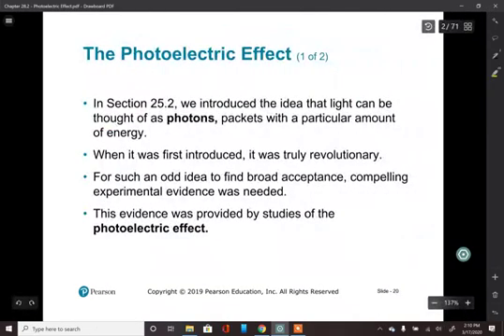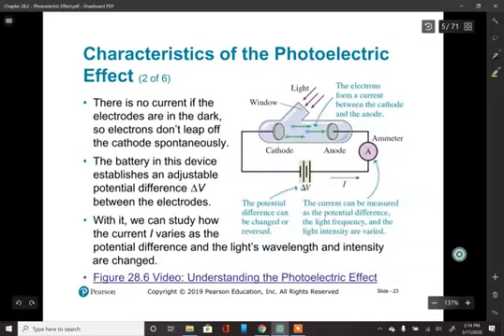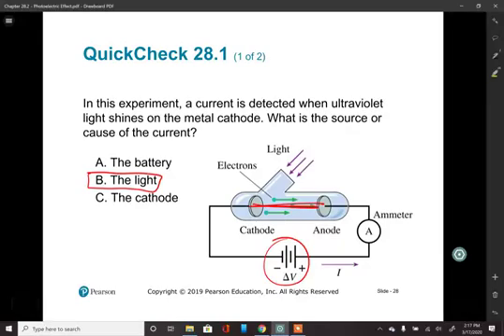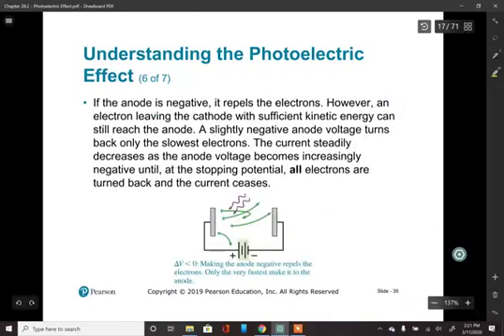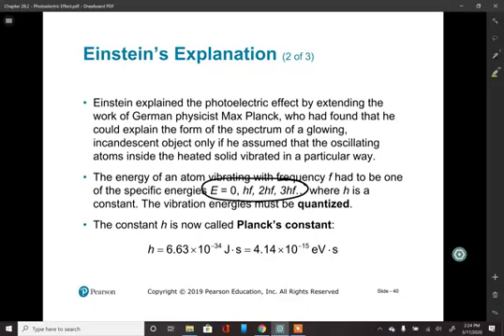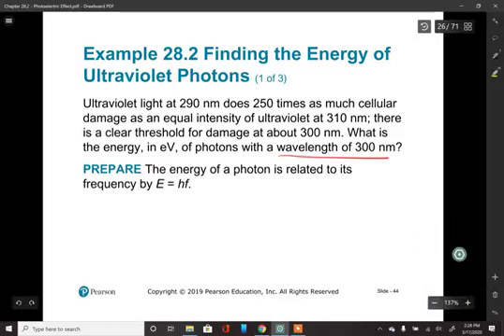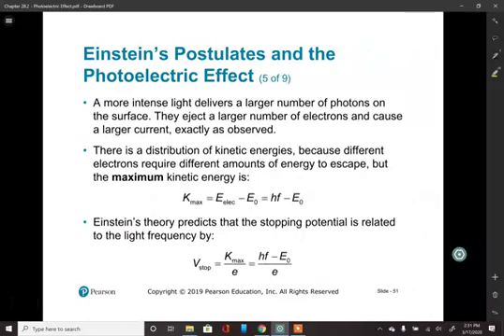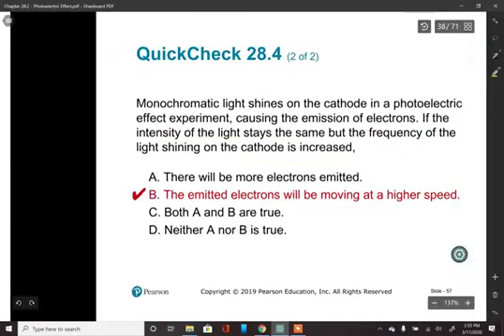Chapter 28 2 Photelectric Effect Lecture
Summary of Chapter 28.2 of "College Physics: A Strategic Approach"